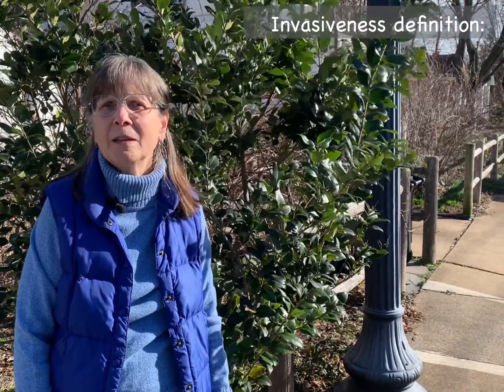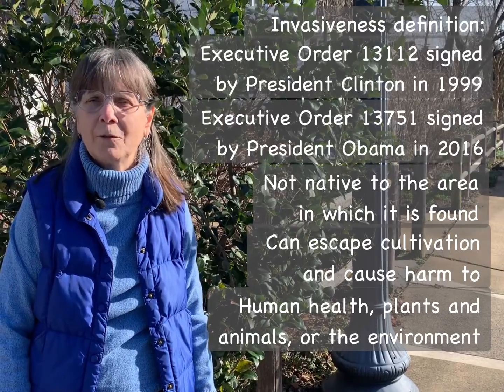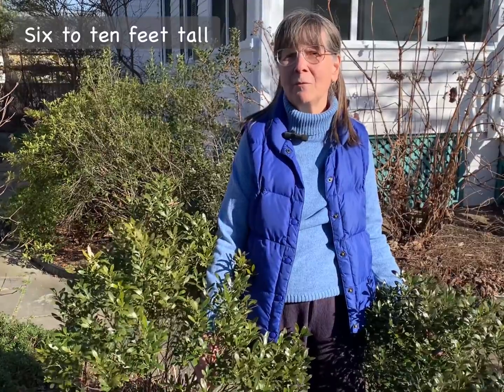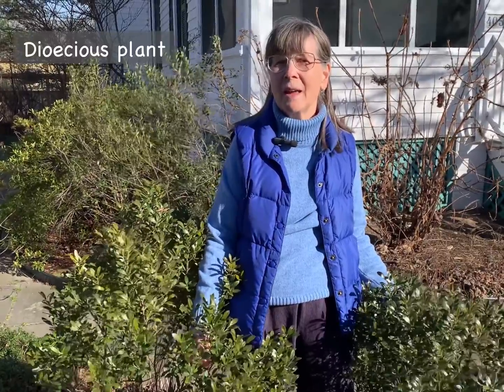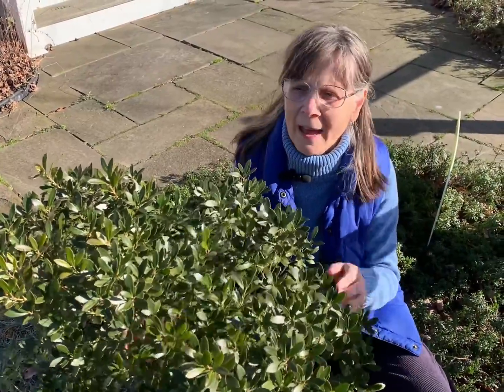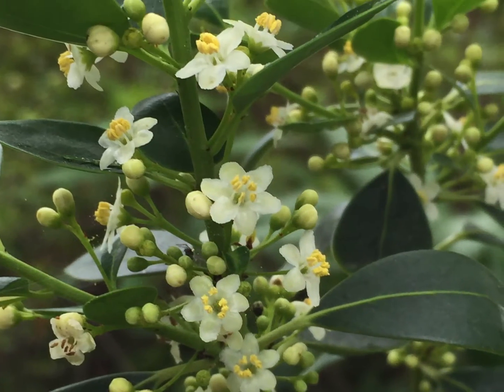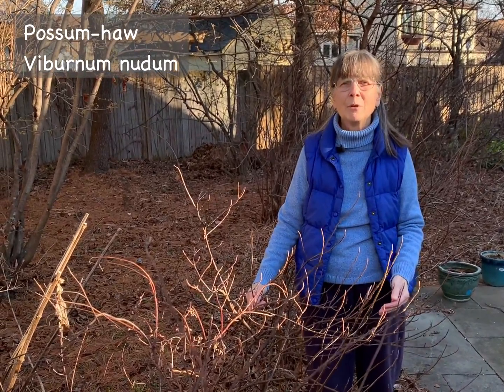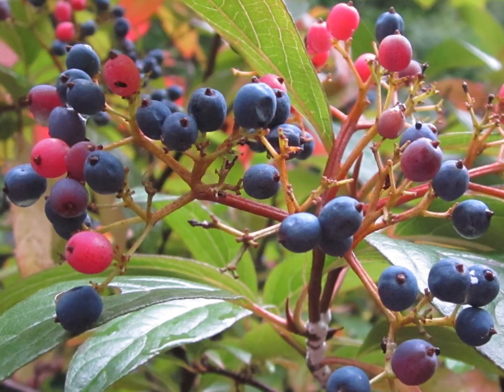Invasive Plant: Privet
Learn about the problems posed by Privet shrubs, how to control them, and several attractive native replacements.